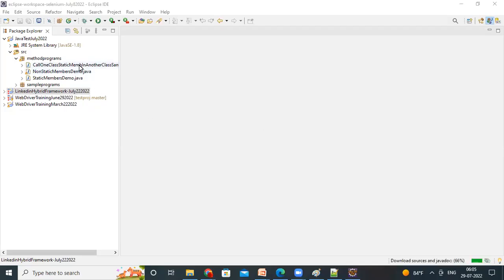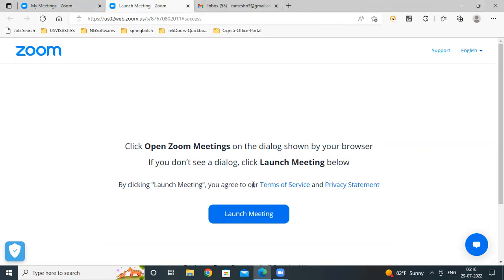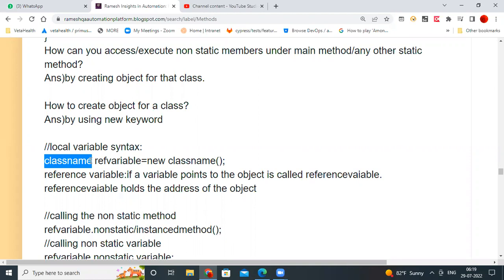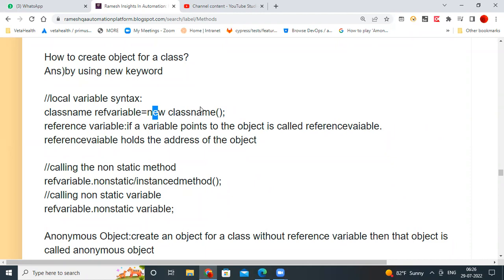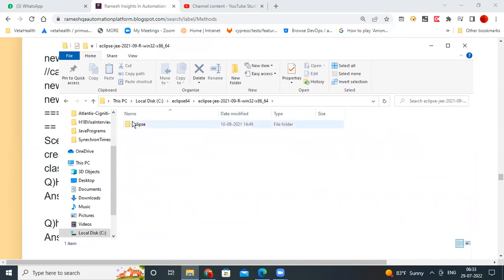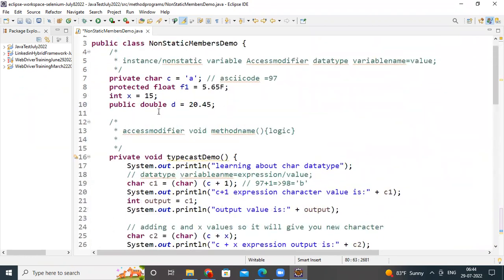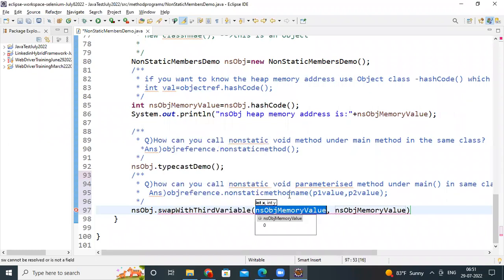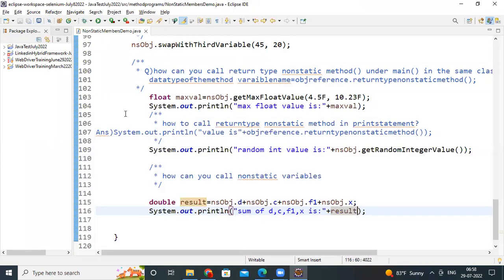CoreJava CallingOrInvoking InstanceMembers In Same Class Under Main July20220729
CoreJava CallingOrInvoking InstanceMembers In Same Class Under Main()

1)Creating Object for the class
2)calling instance variables using ObjectReference in same class
3))calling instance methods using ObjectReference in same class